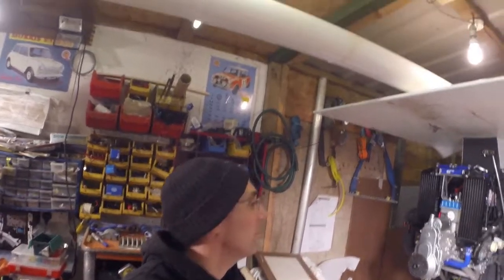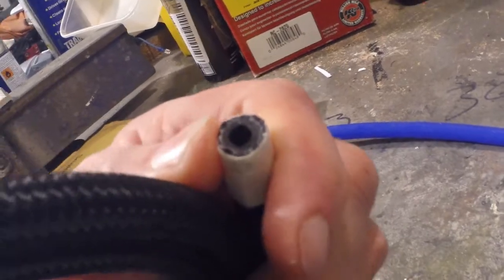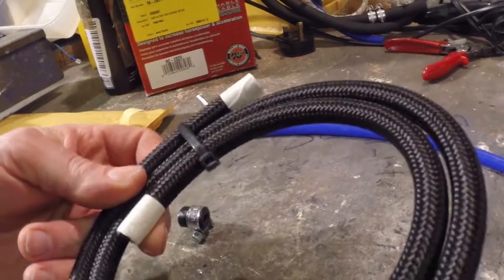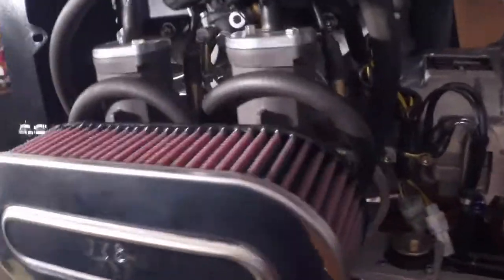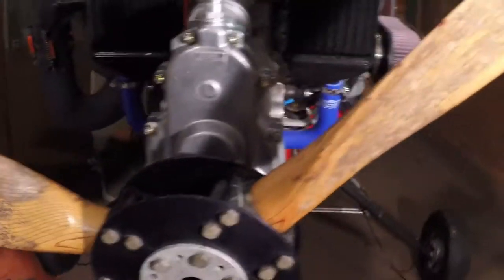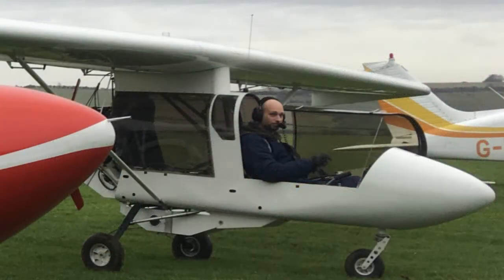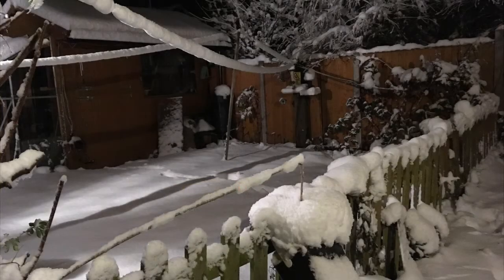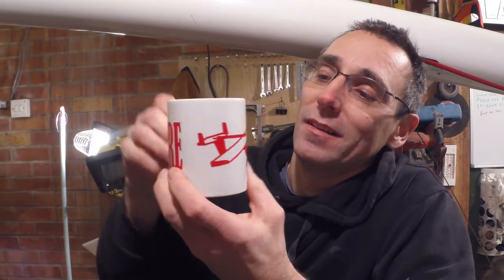Streak Shadow Rebuild - Part 34